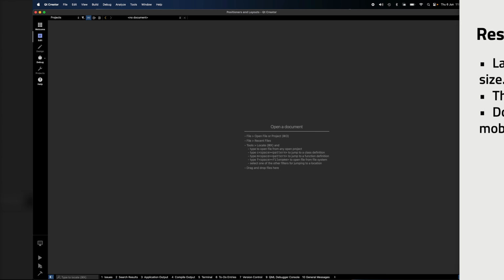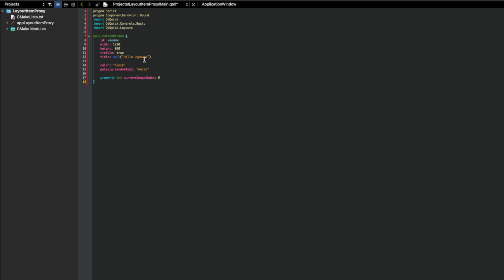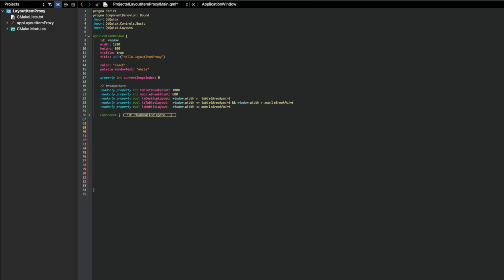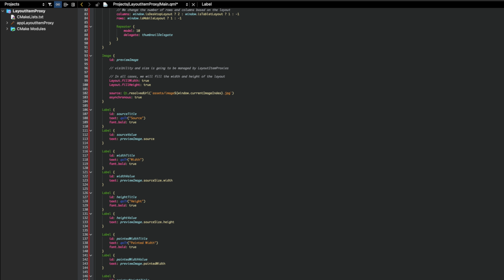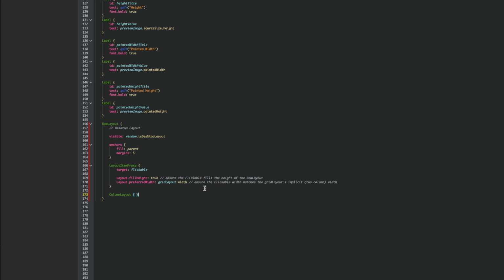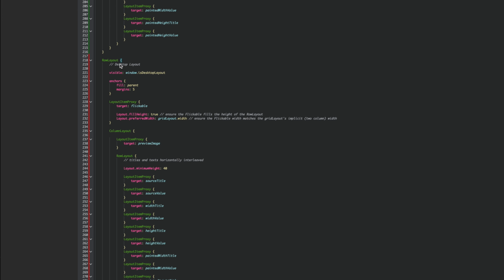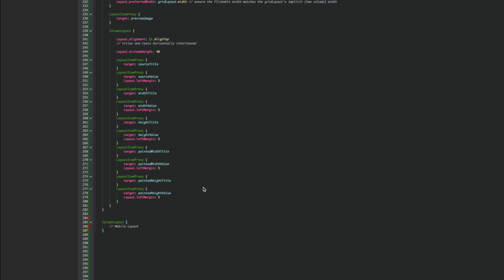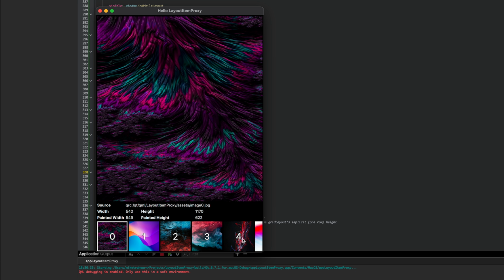Responsive UI with LayoutItemProxy | Positioners and Layouts #4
But what if you want to create a responsive UI using Layouts? Learn how to use LayoutItemProxy to create layouts for desktop, tablet, and mobile without duplicating items. We'll transform the image viewer from the previous video into an adaptive application that automatically reorganizes content based on breakpoints, demonstrating how one set of items can work across multiple layout configurations.

This video is part 4 of the "Positioners and Layouts" series, for developers building responsive cross-platform applications with Qt Quick and QML.

🎓 Get the full learning experience by enrolling in the complete learning path

📚 What You'll Learn:

• What LayoutItemProxy is and how it enables responsive design
• Building three different layout configurations (desktop, tablet, mobile) for one application
• Reusing items across multiple layouts without duplication

⏰ Timestamps:

00:00 Introduction
00:35 What is LayoutItemProxy?
00:53 Setting up a project
01:40 Defining breakpoints for responsive application
02:32 Setting up the application structure
04:16 Building desktop layout
06:36 Building tablet layout
07:54 Building mobile layout
09:01 Running the application
09:20 Pros and Cons of LayoutItemProxy

Qt